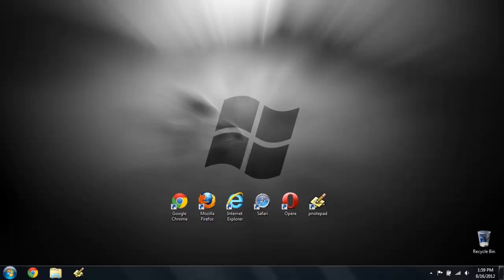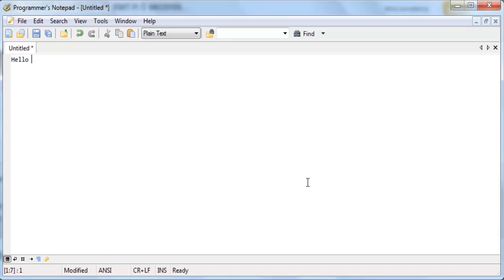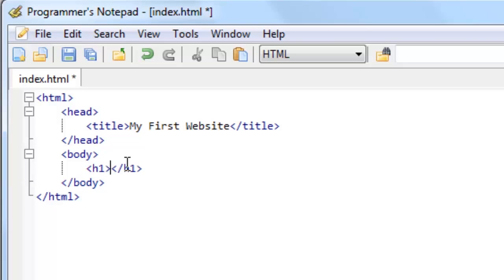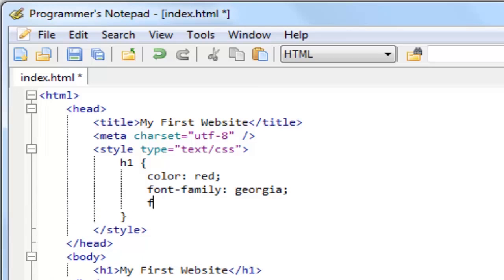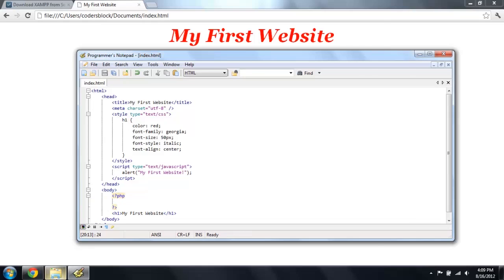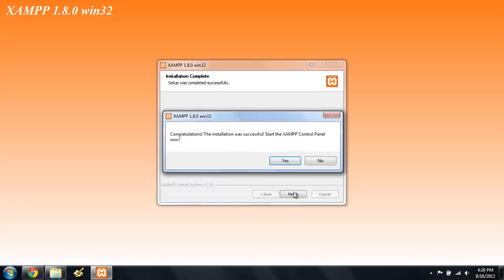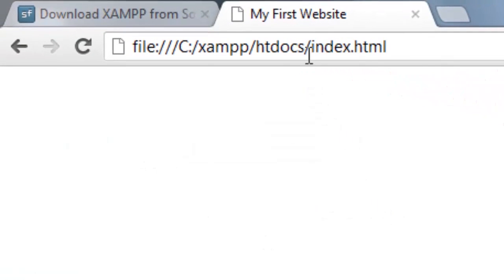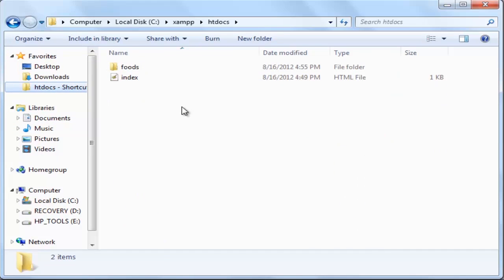Intro - Web Design Basics Tutorial 1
The first video in our Intro to Web Design Basics Tutorial series with Chris Flanagan.

In this video we discuss the differences between web languages and what they do as well as install xampp, explain it's importance. We also create a first webpage.